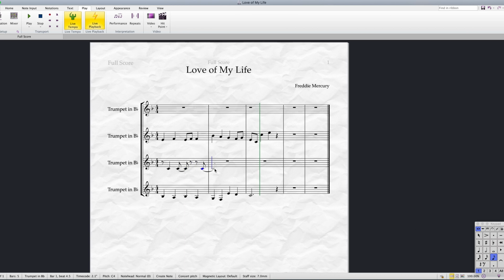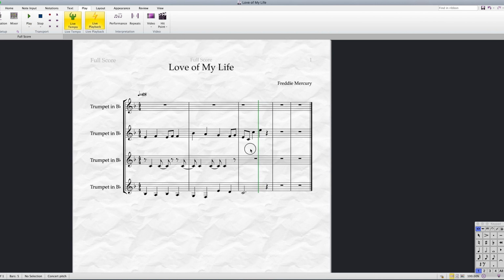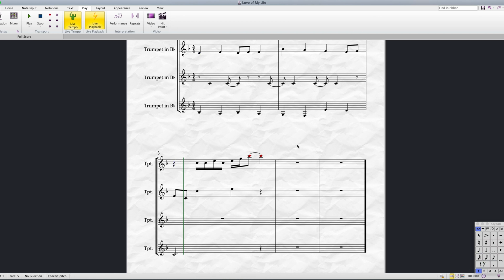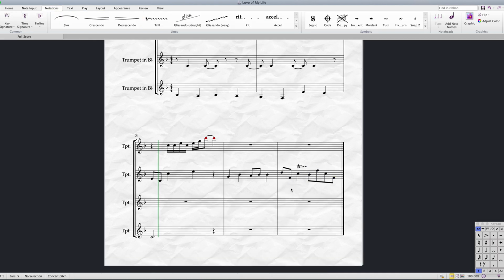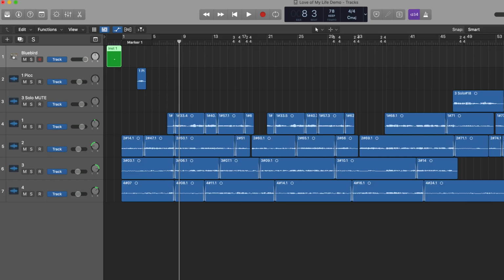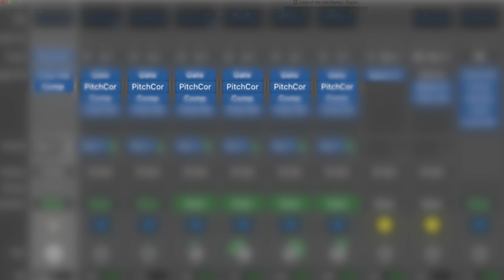How to Make Splitscreen Music Videos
Enjoy this tutorial on how to make splitscreen music videos! In this video you will get a crash course on how I make my multitrack videos, enjoy! I hope you learn a lot!

My gear:
AKG C414
Shure SM57
Behringer C1
Behringer C1 Bundle
U-Phoria UM2 Interface
Microphone Stand
Green Screen/Lights
Arranged with: Sibelius 7
Mixed with: Logic Pro X
Video recorded with: iPhone 11
Video edited with: Final Cut Pro X

My name is Matt Brockman, I hope you enjoy all of my trumpet covers, trumpet arrangements and trumpet multitracks! I have Bb trumpet sheet music available (mostly in the form of trumpet ensembles) for most arrangements but I arrange for other brass instruments as well. I also teach some trumpet lessons on here from time to time! Whether you play classical or lead trumpet, I hope you enjoy!